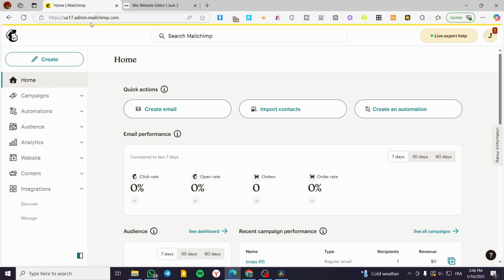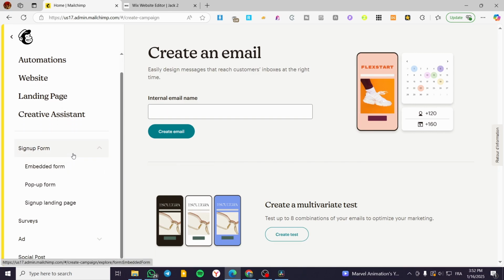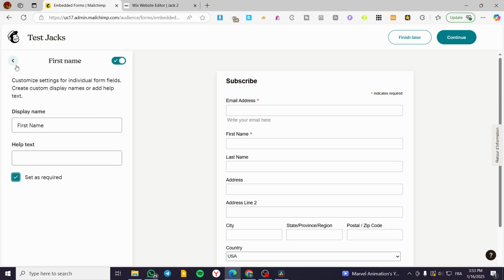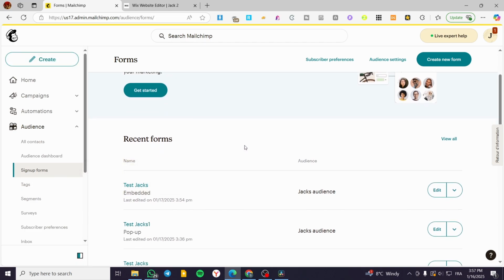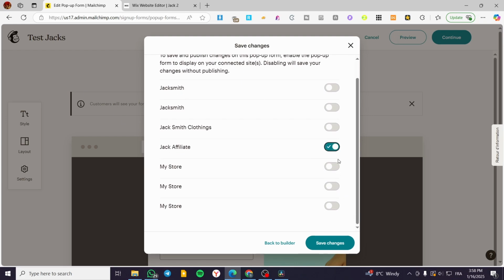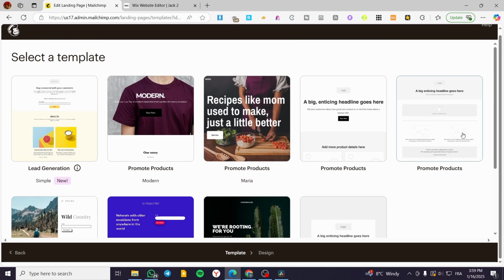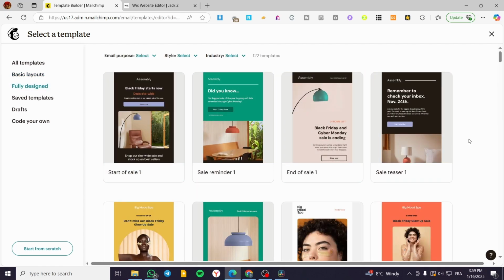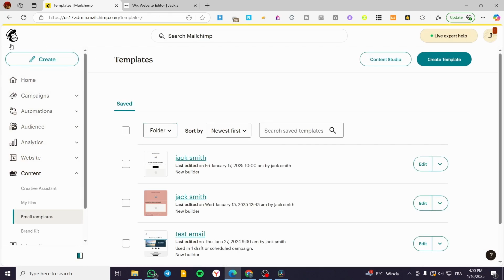How to Customize Mailchimp Signup Form and Default Emails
If you are looking for a video about How to Customize Mailchimp Signup Form and Default Emails, here it is!